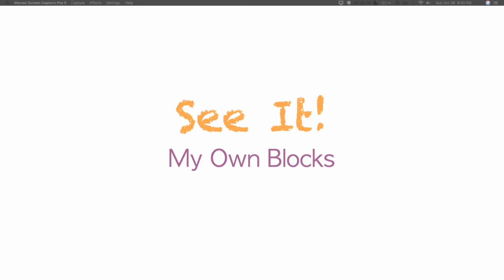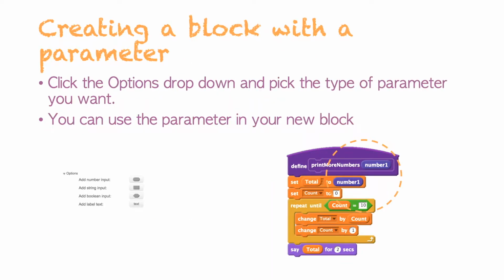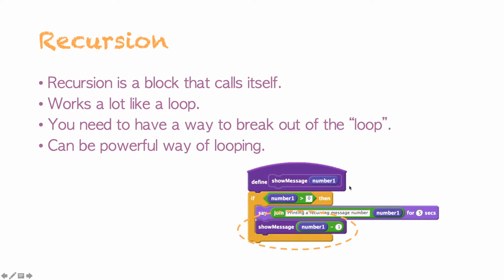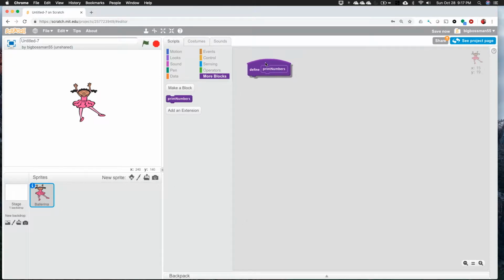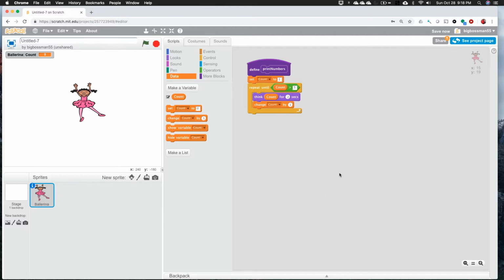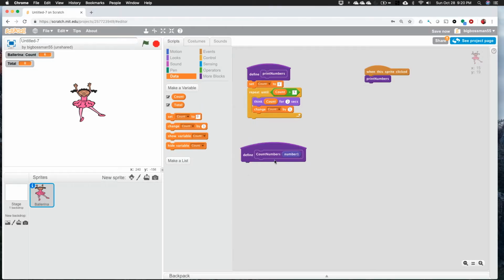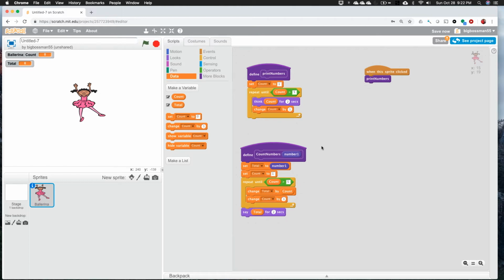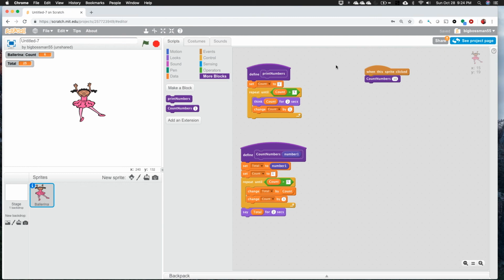Kids Coding Workbook - SeeIt 7 - Blocks